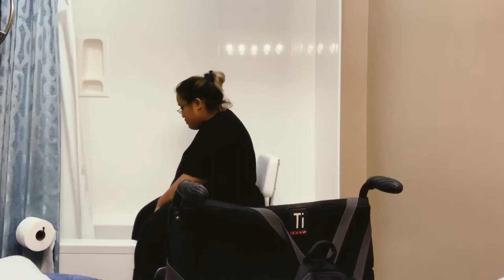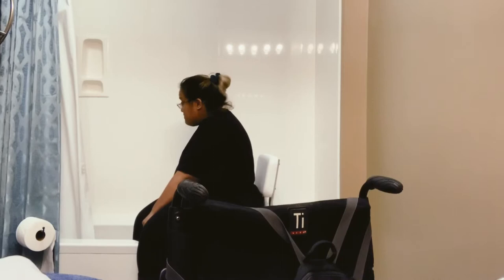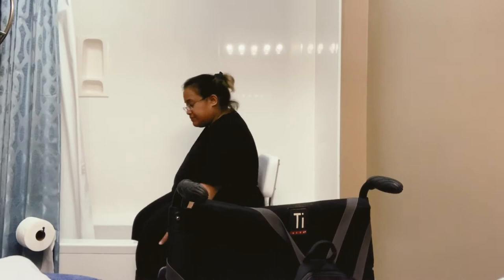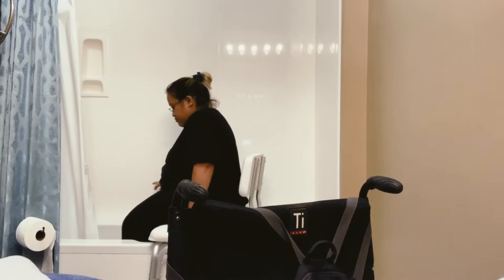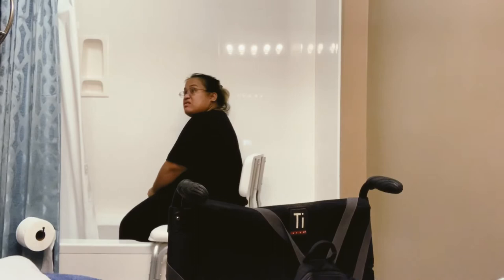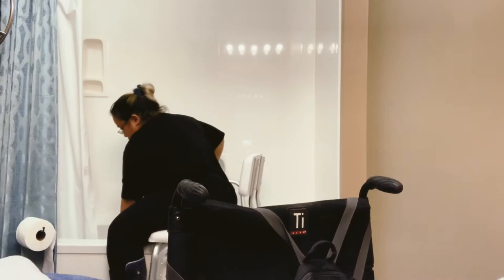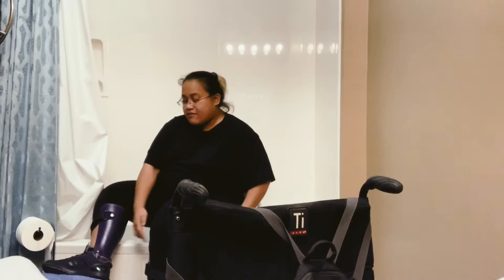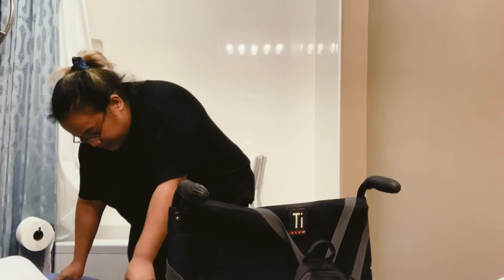Shower transfer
I’m two years into my journey since having my rare spinal cord stroke. I’m driving now and now I am working towards moving back into my apartment.

Learning how to transfer into shower safely so I can move back into my apartment so I can be more independent.